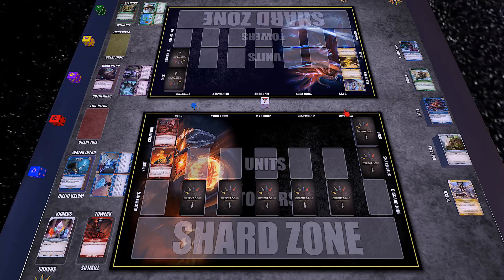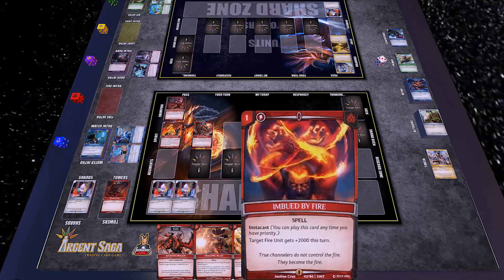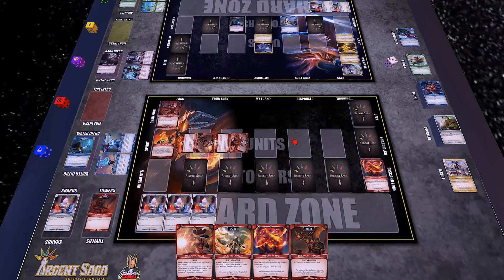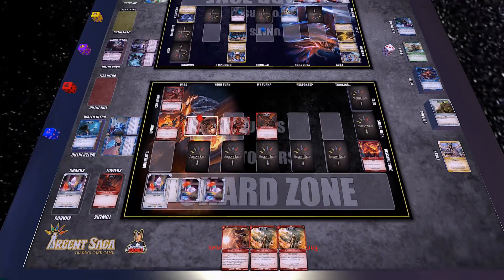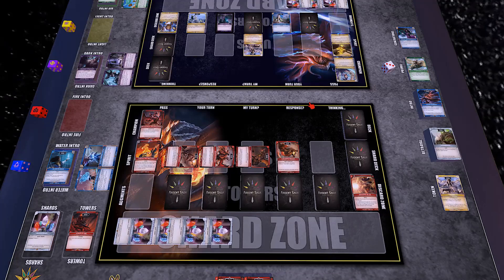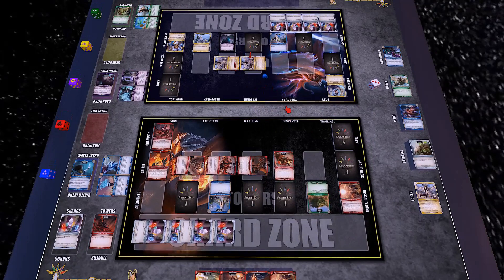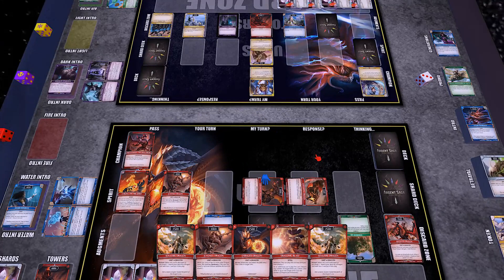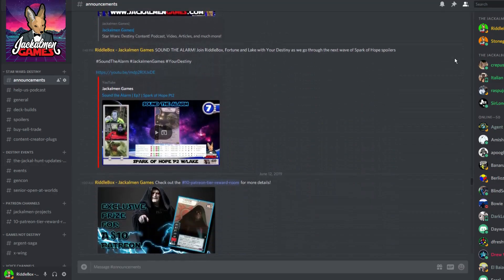Argent Saga: Fire Intro vs Light Intro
Follow Jackalmen Games!

TopDeckTCG!